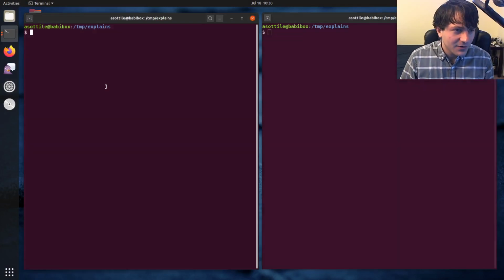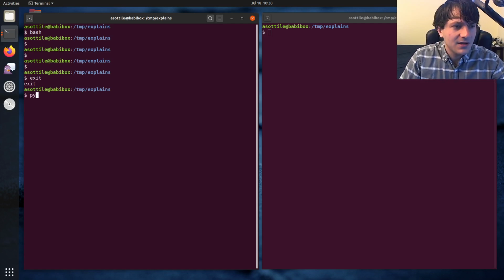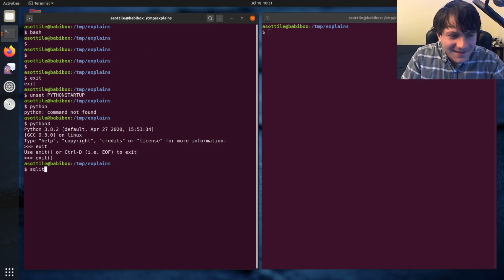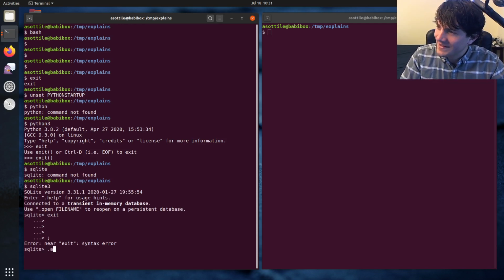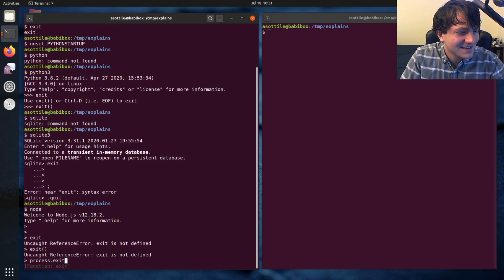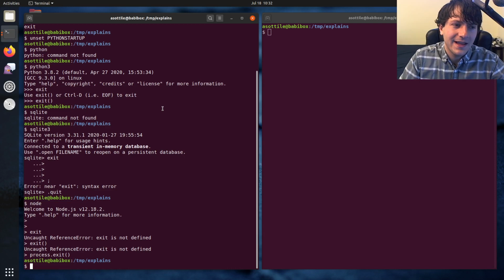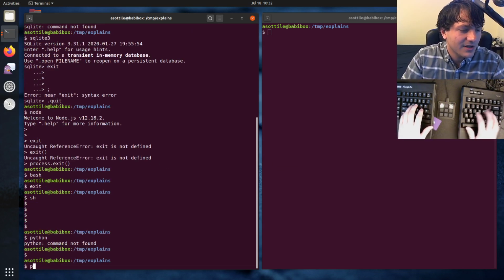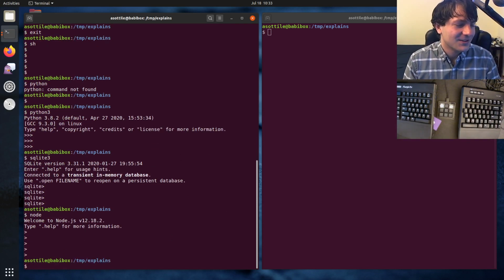protip: exiting really fast! (beginner) anthony explains #066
today I talk about one of the things I wish I knew sooner in my programming career and I'm passing it along to you!